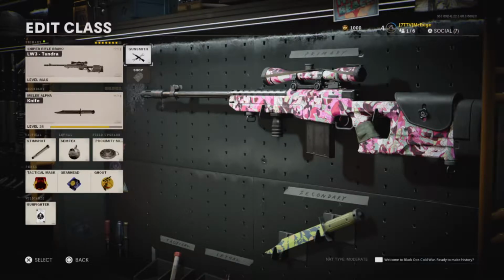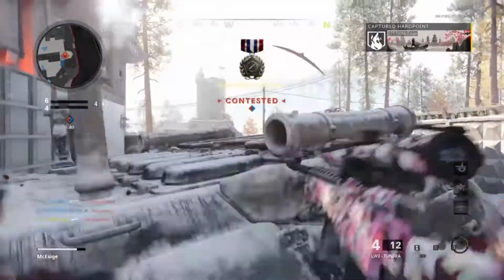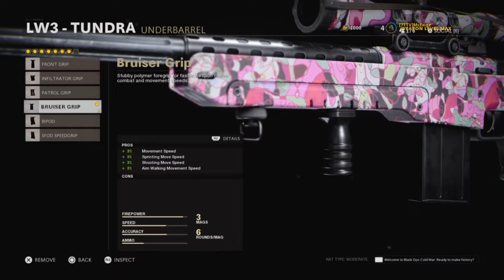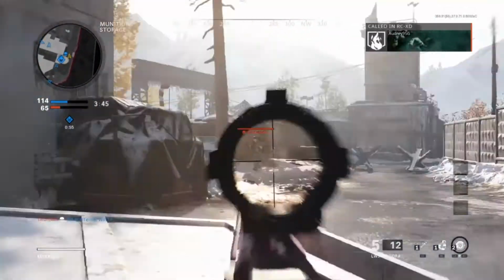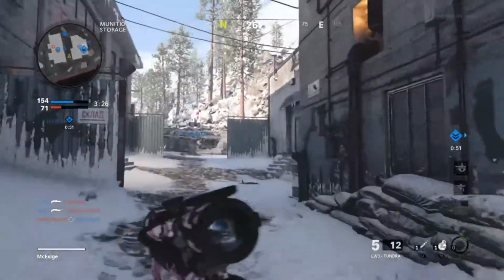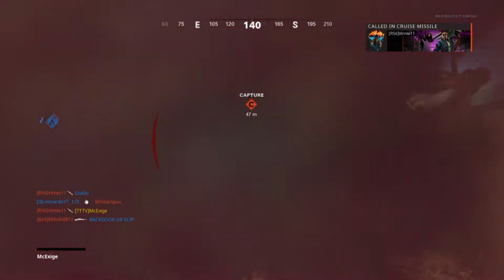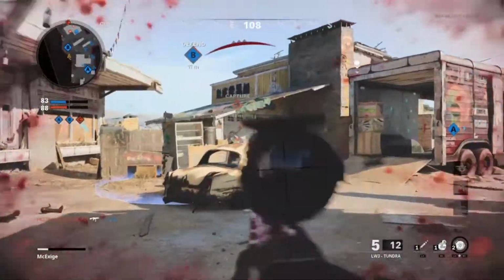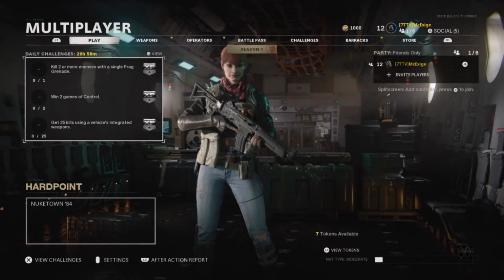This Is Why The BEST LW3 Tundra Sniper Class Is OP?! (Black Ops Cold War)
This video will show you the best tundra sniper class there is in call of duty black ops cold war. This tundra class is op and will benefit for sure beginners who want to sniper really good and have consistent feeds in game. If pros are watching this sniper can benefit you as this tundra class is well balance.